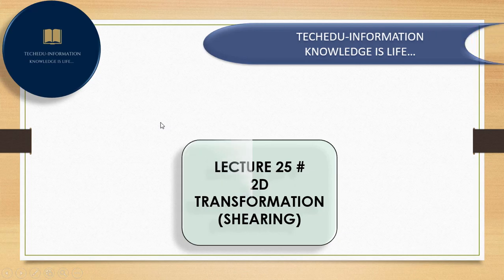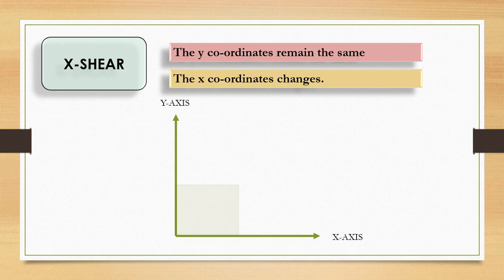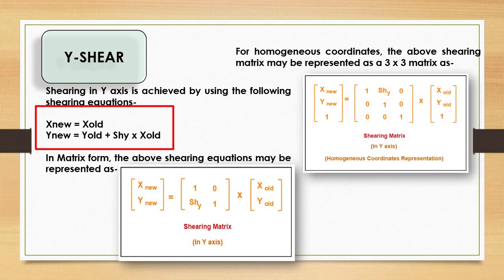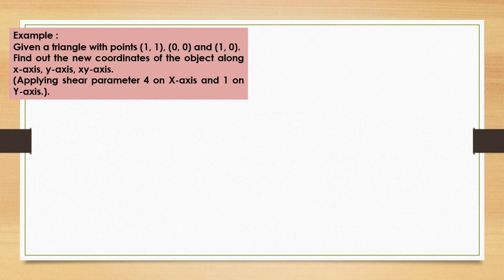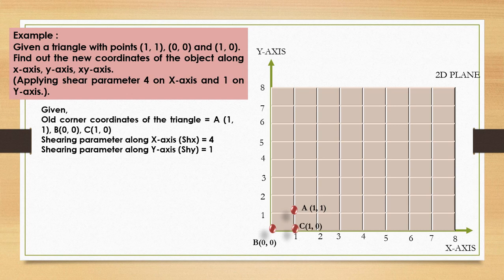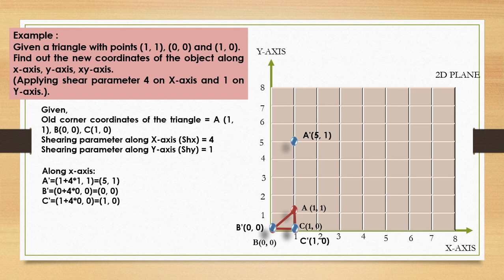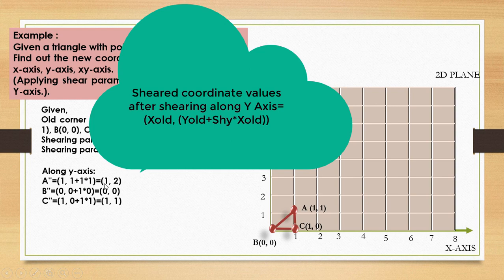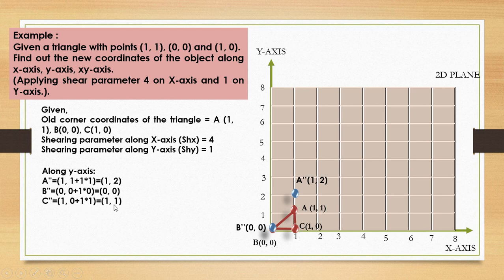LECTURE 25 # 2D TRANSFORMATION SHEARING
This video explains 2D shearing technique with an example.